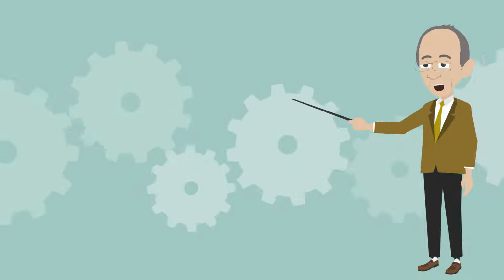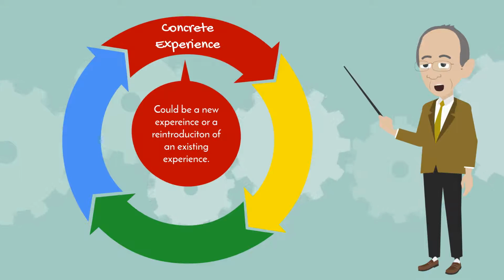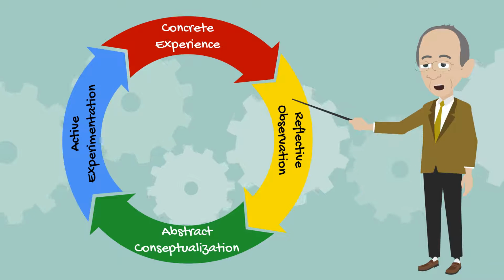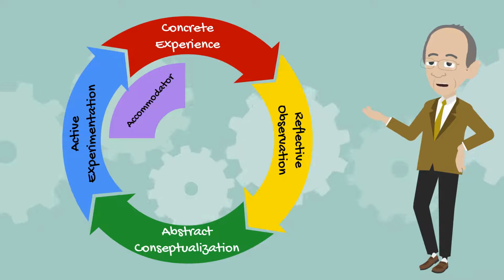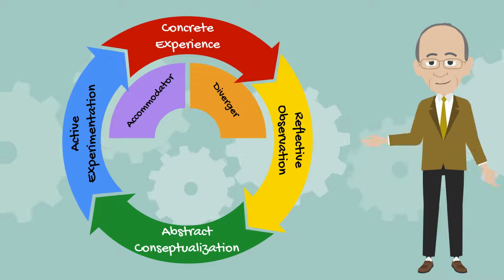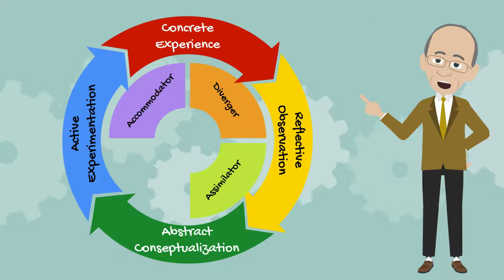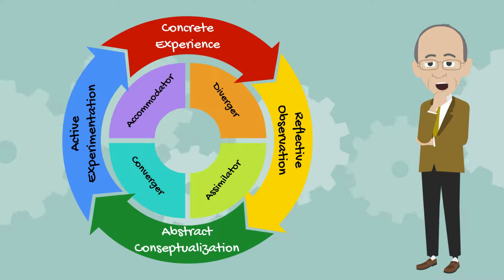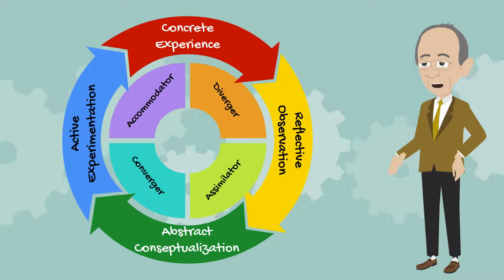David Kolb - Experiential Learning